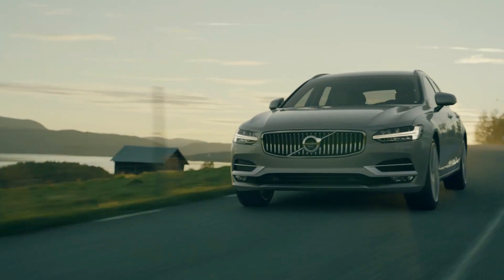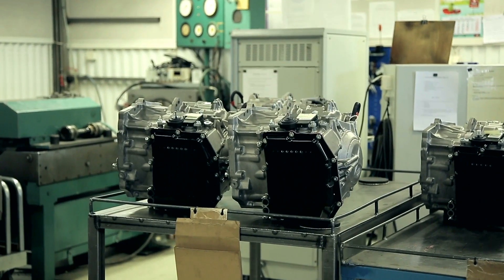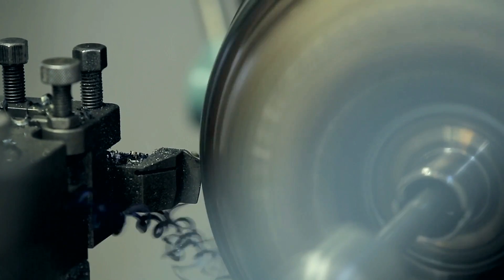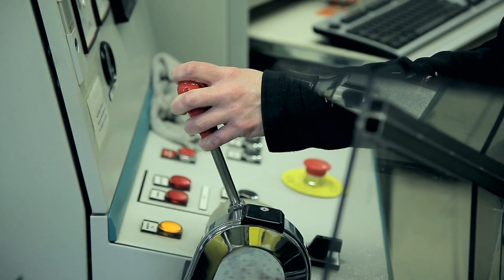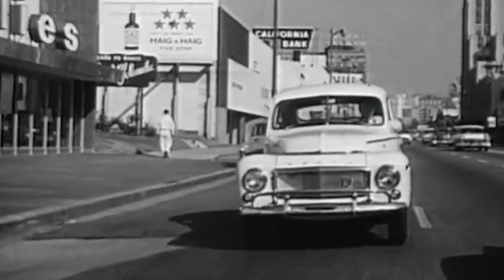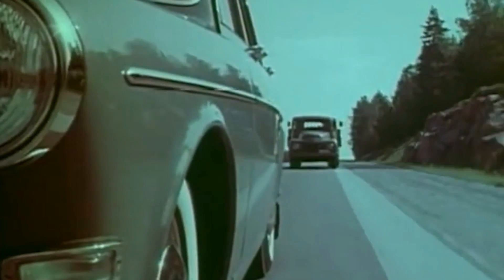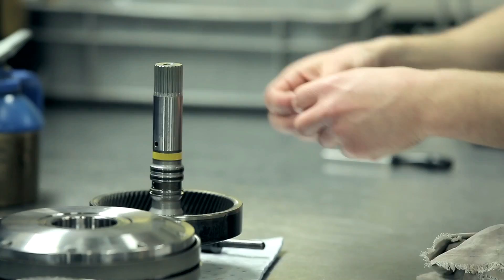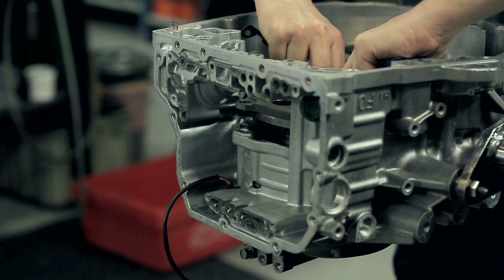PDCE01x_2018_4-2-4_Volvo_Cars-video